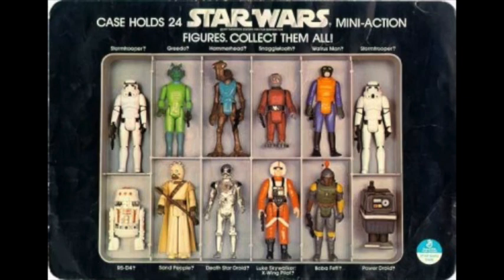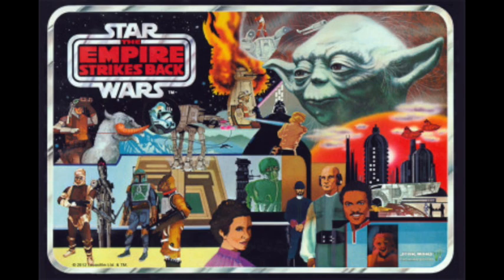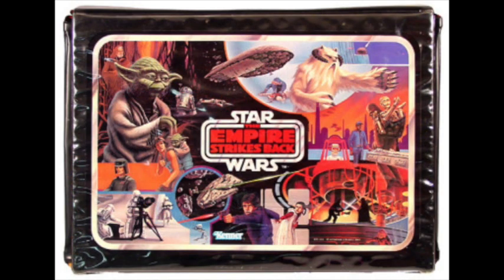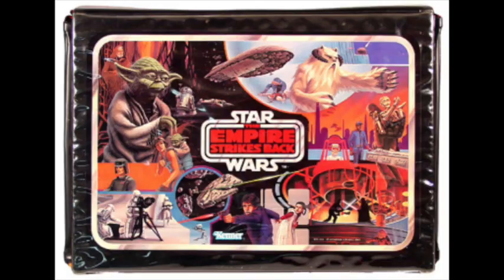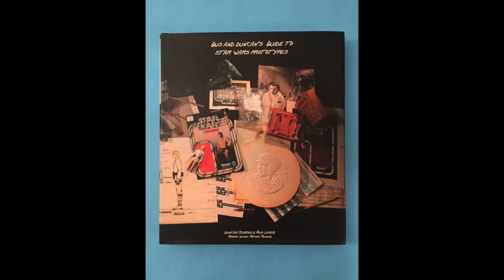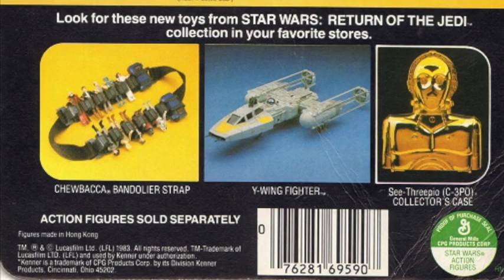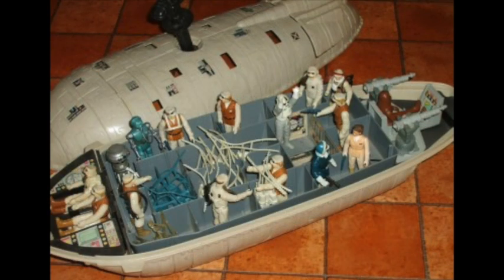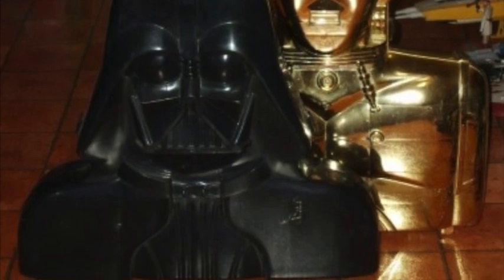LETS LOOK AT VINTAGE STAR WARS COLLECTOR CASES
In this video i tell you about the vintage star wars collector cases that were available back in the good old days. I was asked to do a video on Darth Vader carry cases but i thought i'd do the lot.